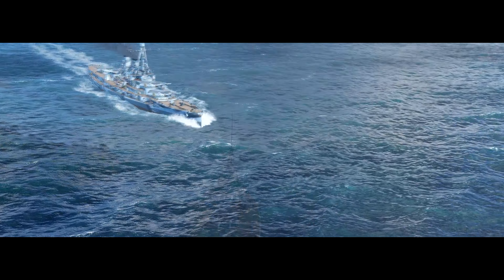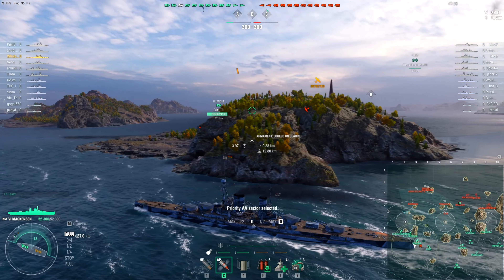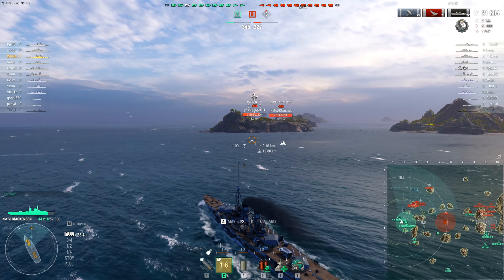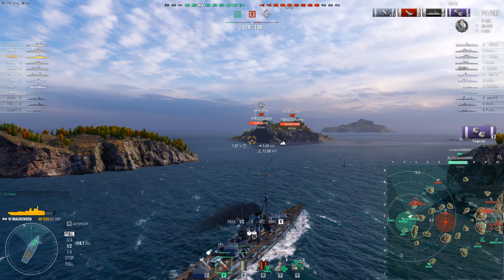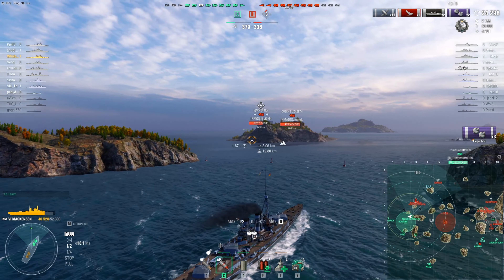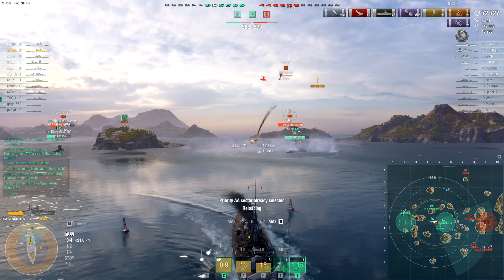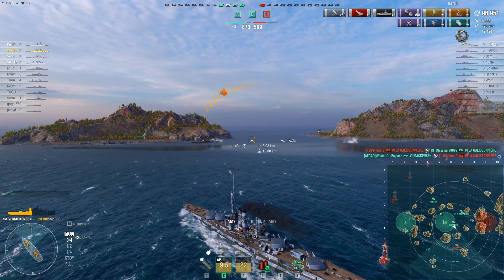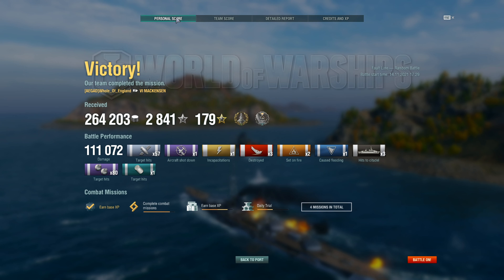A Great Mid-Tier Brawler - World of Warships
Today we're looking at the tier 6 German Battle(c̶r̶u̶i̶s̶e̶r̶)ship Mackensen, which was released in the German Battleship event. Overall after playing in it for almost 20 games, it seems incredibly fun, regardless of the tier, however one thing to note is its effectiveness will decrease significantly when engaging targets at long range.

If you want to play then head over to this